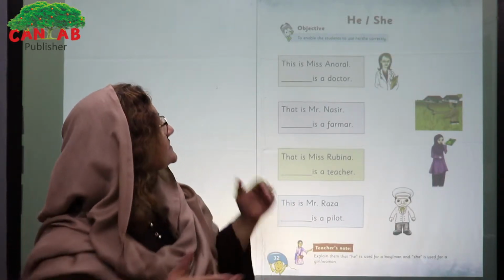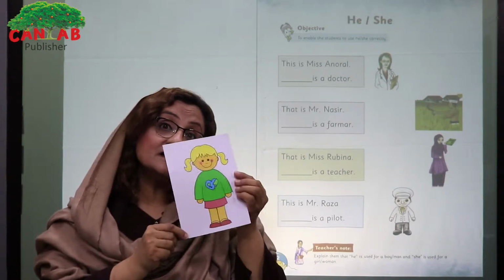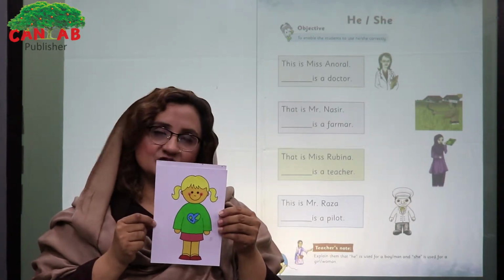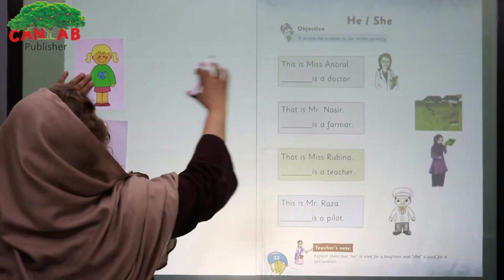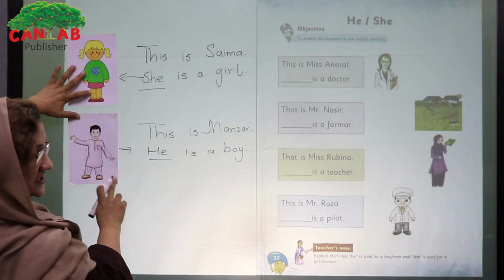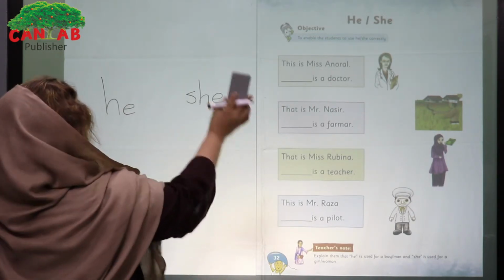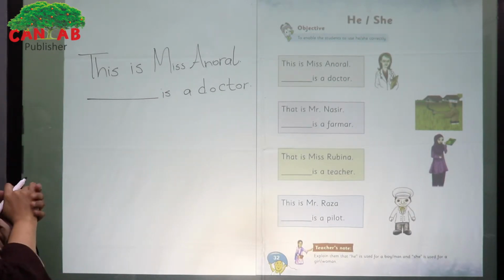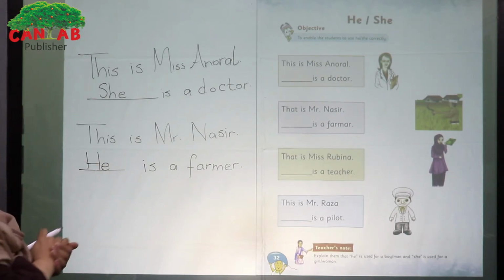kg english and he and she